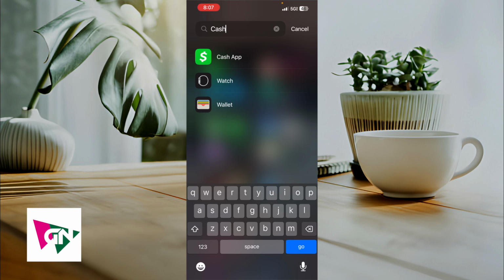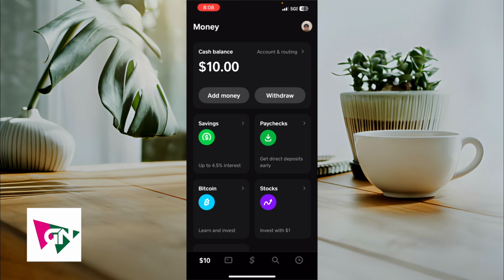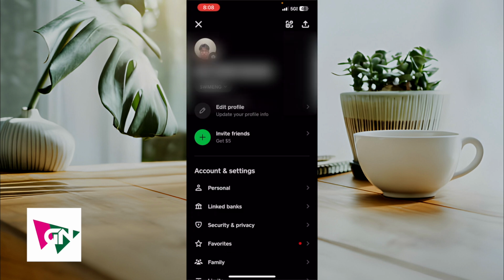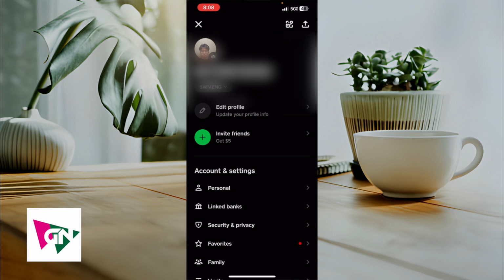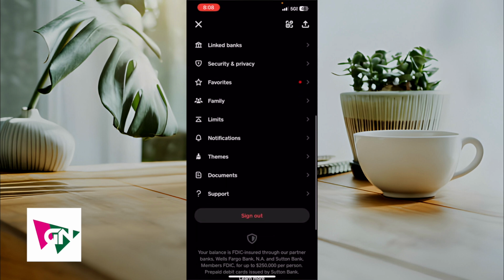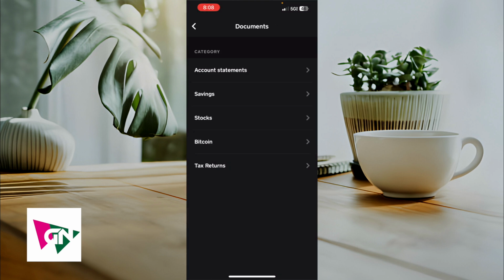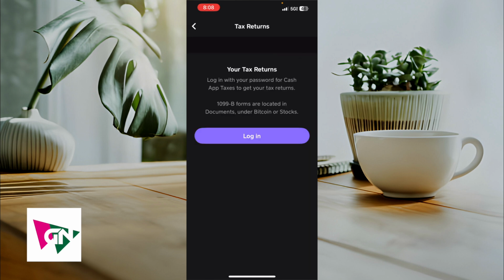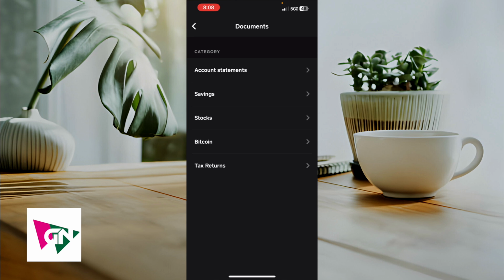How To Get Your Tax Form From Cash App (SIMPLE & Easy Guide!)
Ready to get your tax form from Cash App? In this step-by-step guide, we’ll show you how to easily access and download your tax form, whether it's for your 1099 or other tax-related documents. We’ll walk you through the process so you can stay organized and ensure you're prepared for tax season. Watch now to find out how to retrieve your tax form from Cash App quickly and efficiently!